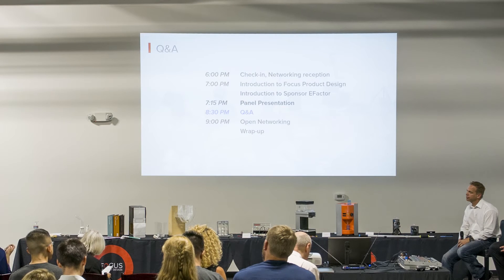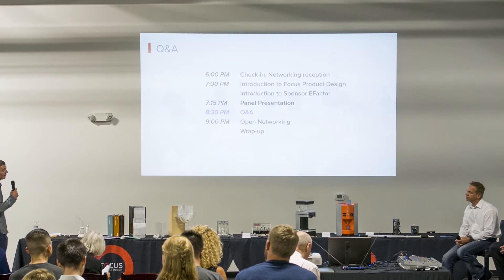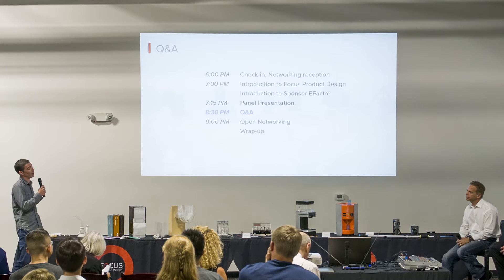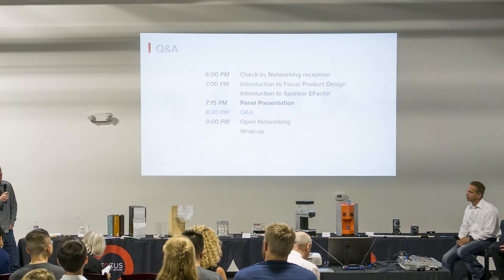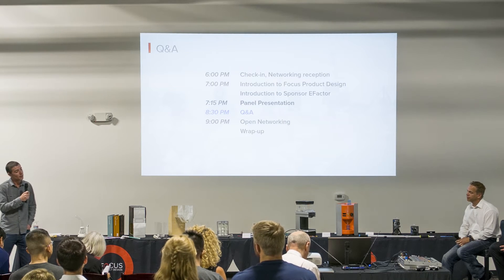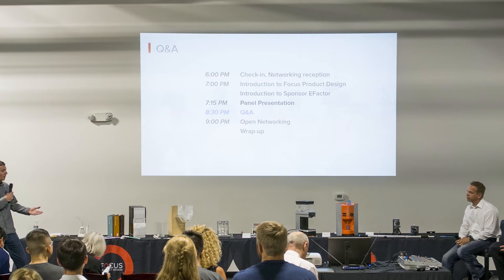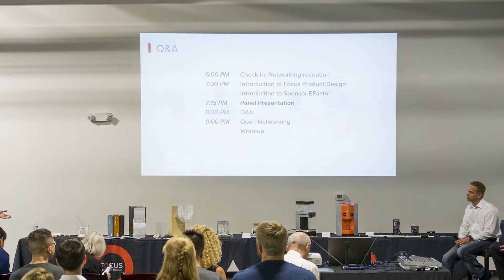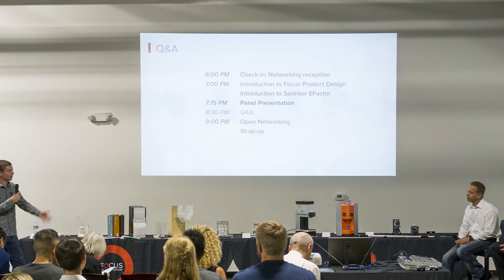Soft Tooling vs Hard Tooling - Limitations of Soft Tooling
Grant Bell of Focus Product Design covers the differences between soft tooling and hard tooling and how each can fit into the product design and manufacturing process.